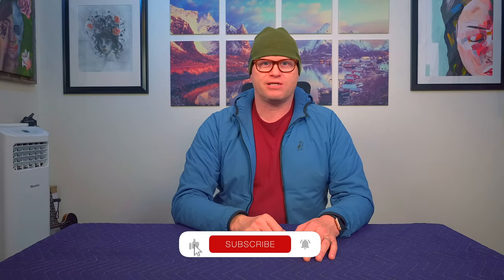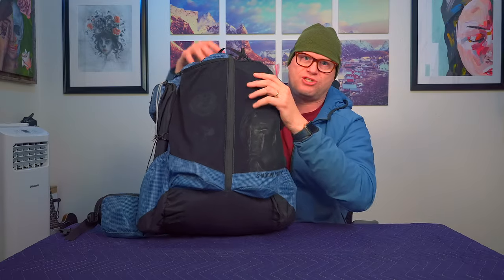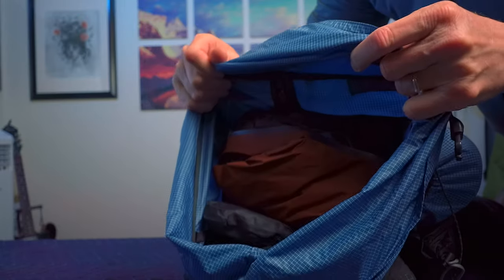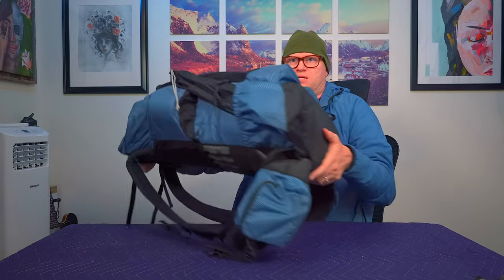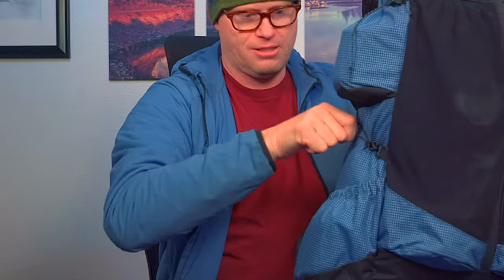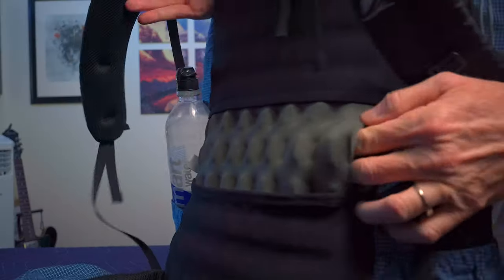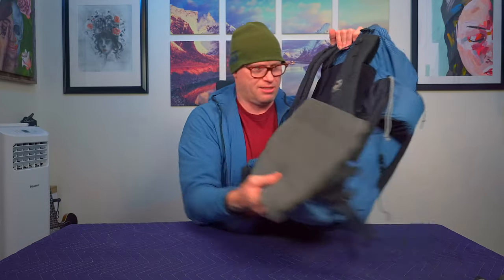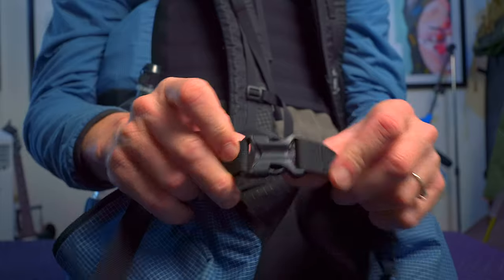Outdoor Vitals Shadowlight Backpack: Backpacking Gear Review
Outdoor Vitals Shadowlight Backpack, Backpacking Gear Review. This backpack is an ultralight backpack that needs to be added to your backpacking gear list!

Sleeping Pads:
1) Big Agnes Rapide SL Insulated Sleeping Pad
2) Nemo Tensor Long Sleeping Pad (2022)
3) Therm-a-Rest NeoAir Xlite NXT
4) Therm-a-Rest NeoAir Xtherm NXT

Pillows:
1) Nemo Fillo King Pillow
2) Nemo Fillo Pillow
3) NEMO Fillo Elite

2) Big Agnes Tiger Wall UL Tent Solution Dyed Fabric

Chairs:
1) Helinox Chair Zero Original
2) Helinox Chair Zero Highback

Cook System:
1) TOAKS Titanium 550ml Pot
2) TOAKS Titanium 750ml Pot
3) BRS-3000T Stove
4) Jetboil Stash Cook System

Water Filters:
1) LifeStraw Peak Series 1L
2) Katadyn BeFree 1.0L

Camera Gear & Studio Equipment:
1) Sony ZV-E10 Mirrorless Camera
2) Sigma 16mm f/1.4 Lens
3) Zoom F1-SP Microphone and Recorder
4) Motorized Camera Slider
5) Audioengine A2+ Plus Wireless Speakers
6) Carbon Fiber Tripod
7) SmallRig Selection Tripod Fluid Head